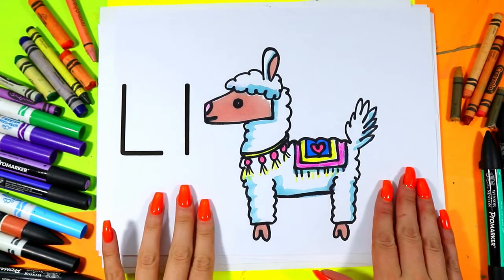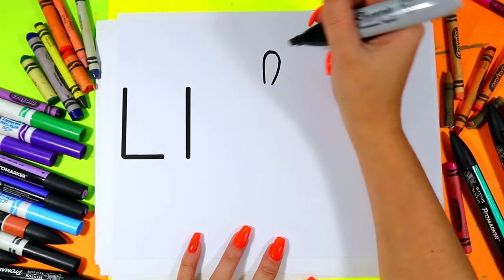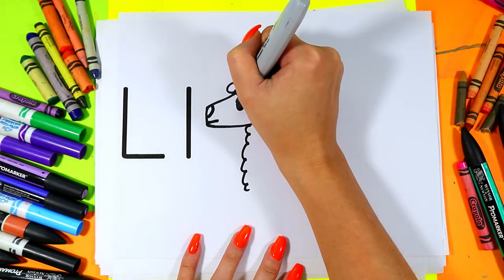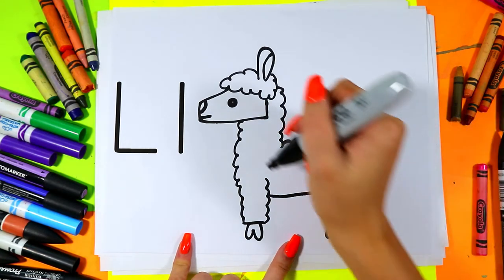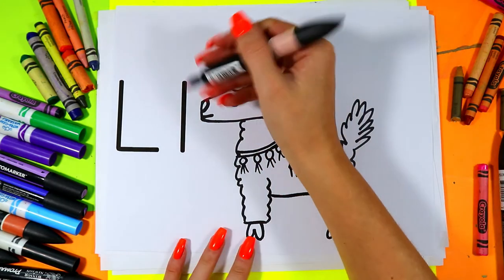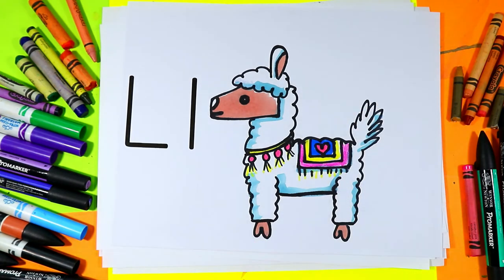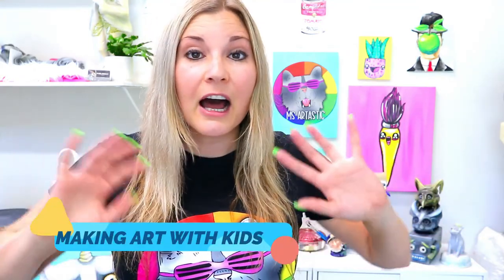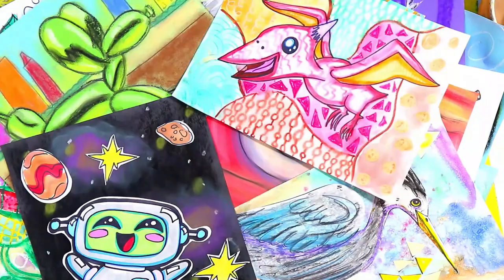How To Draw a Llama for Preschool, Letter L Step-By-Step Directed Drawing Tutorial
Letter L, L is for Llama Drawing Time! Let's draw a Cartoon Llama for Littles or Kindergarten with this Directed Drawing art tutorial that makes learning art and how to draw easy to do. Step-by-Step Fun! Super Cute & So Easy to do! Use whatever mediums or materials that you have and follow along with this art tutorial! This is a quick and easy, hands-on drawing and art tutorial that you can do at home or in the classroom. Grab your Art Making Mediums and Let's Make Some Art!

100 CARTOONS FOR KIDS (play at home or in your classroom!)

Ms Artastic